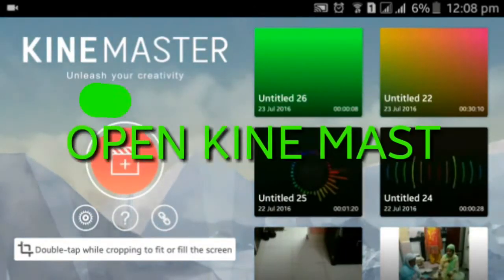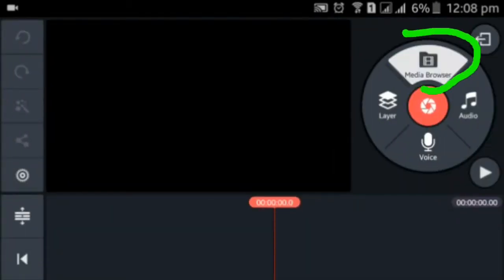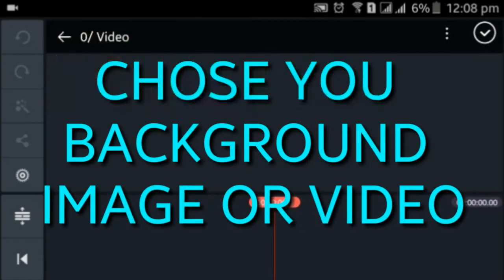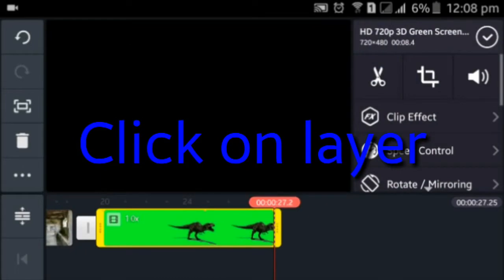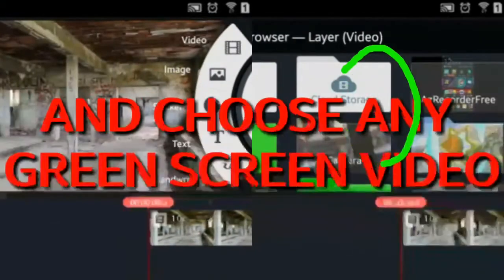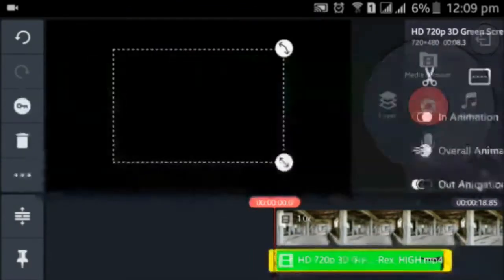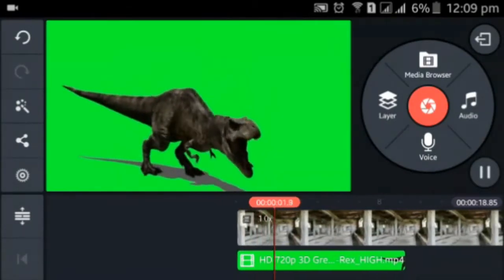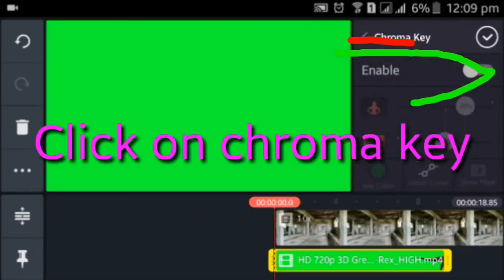How to make green screen video in kinemaster android?????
Goals ??

10 likes

2 comment

And

1 share

I am a youtuber. I try to make videos of games. How to hack. And also about tech. I will try my best to make best videos. I make most of all android videos.